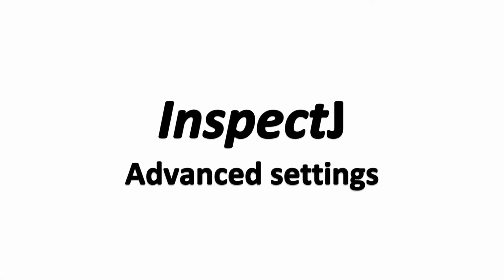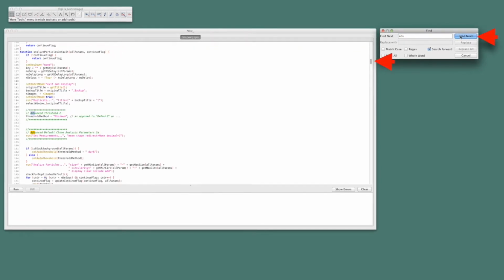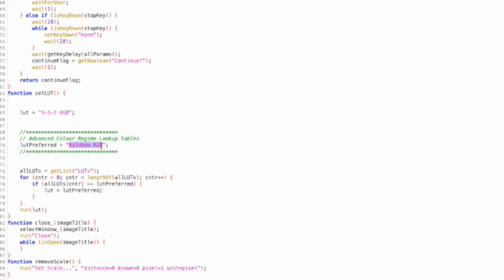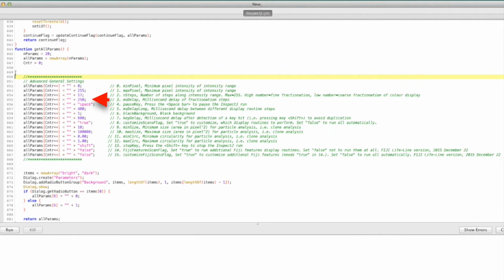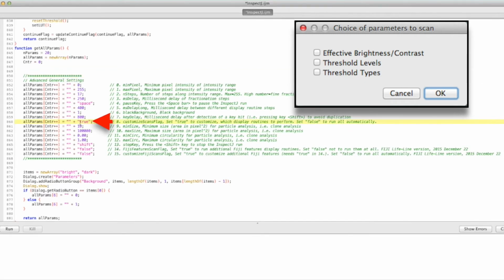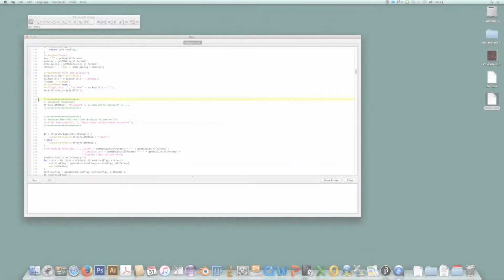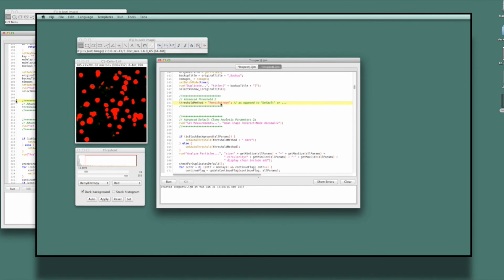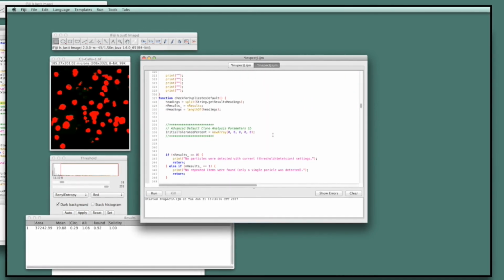InspectJ - 5 - Advanced settings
This video shows how InspectJ can be custom-tailored to better match your analysis needs. It guides you through the hot spots of the software code for you to easy apply changes in order to optimize the software's performance.